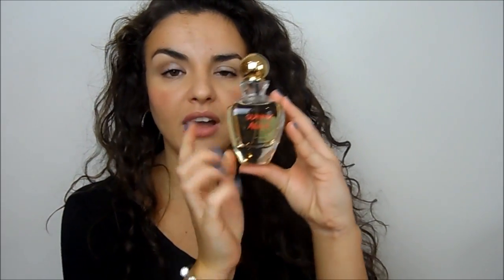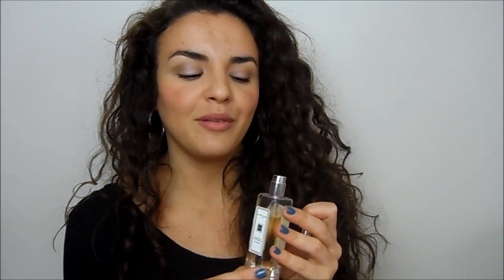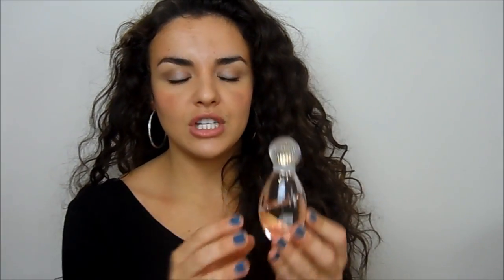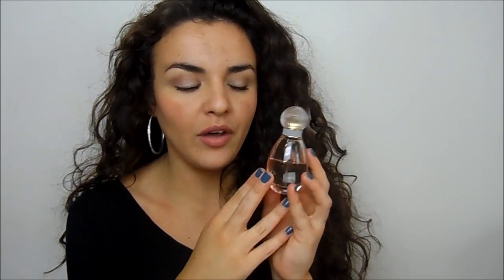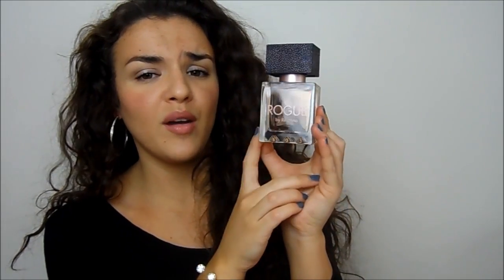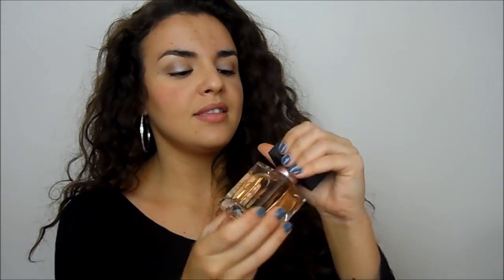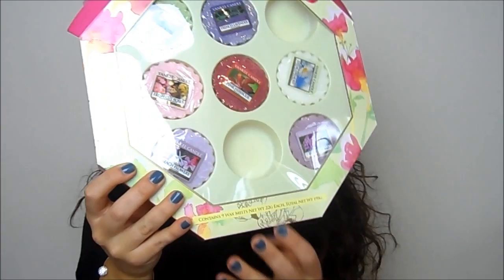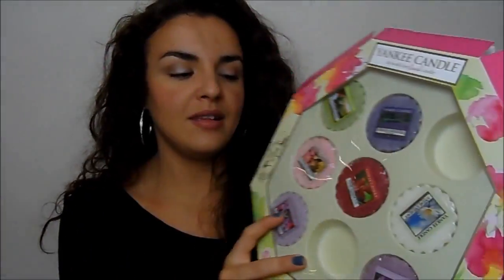Top Spring Fragrances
Products mentioned:
SJP Lovely
Vivienne westwood sunny alice ( available on fragrance direct)
Rogue by Rihanna
Jo Malone lime basil & mandarin
Kim kardashian pure honey
Kringle candle in pink grapefruit
Yankee candle in chamomile tea
MY BEAUTY & STYLE BLOG: